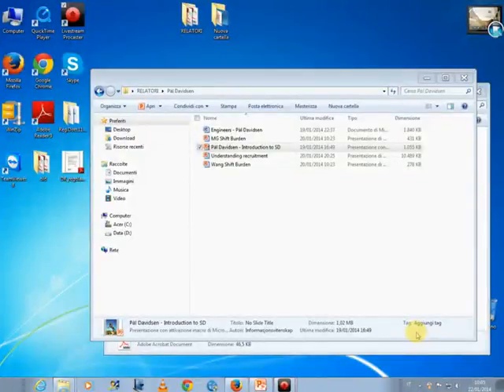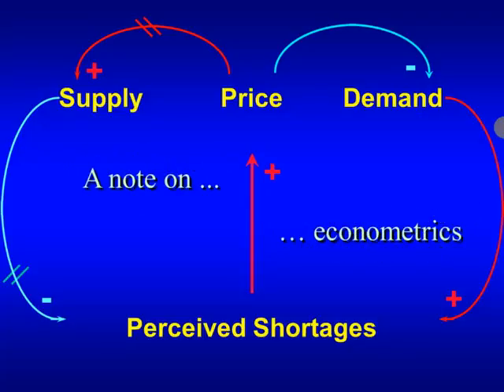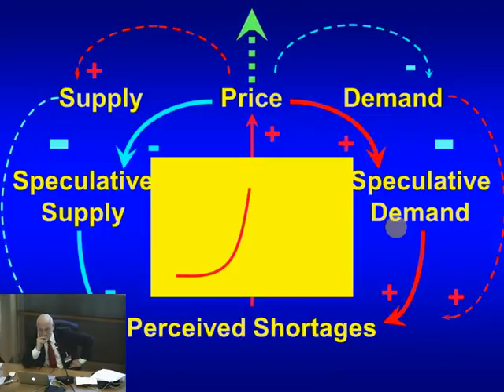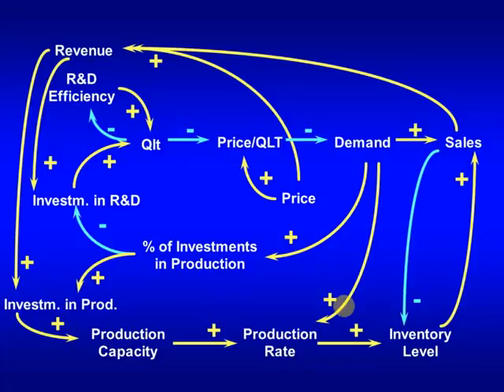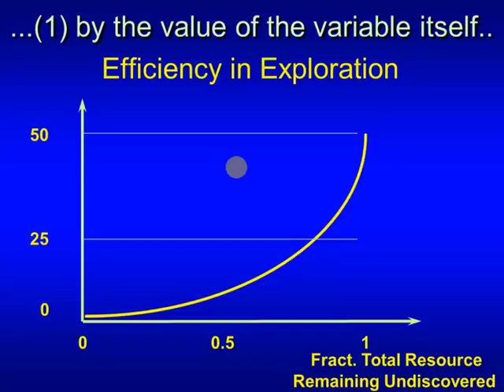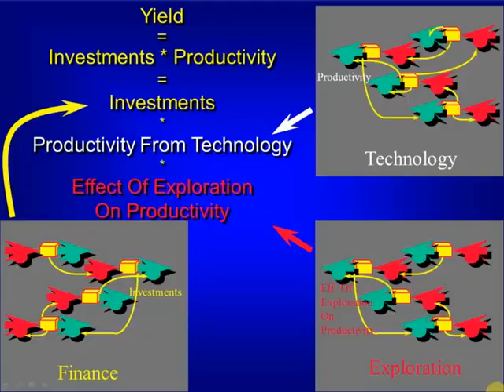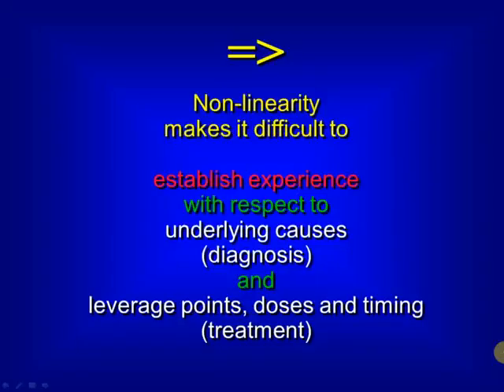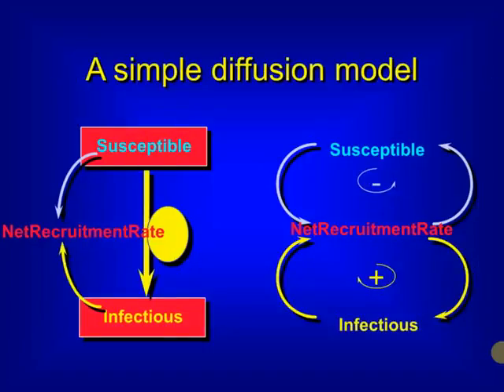SYDIC2014 2ndDay Pal Davidsen5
1st SYDIC Workshop 2014